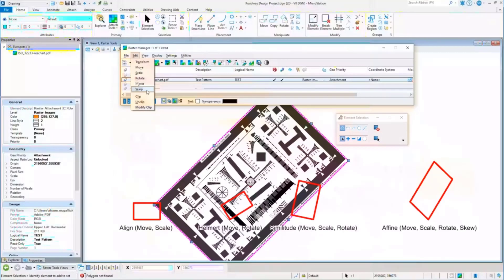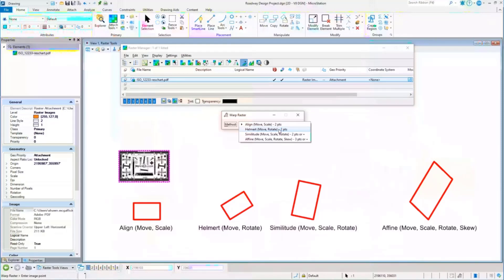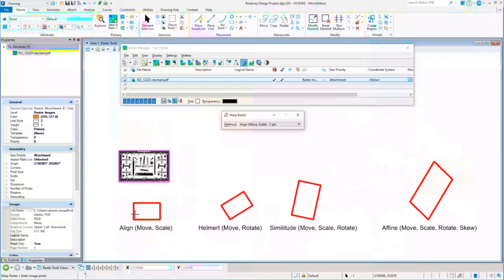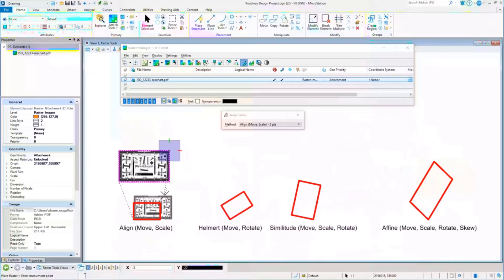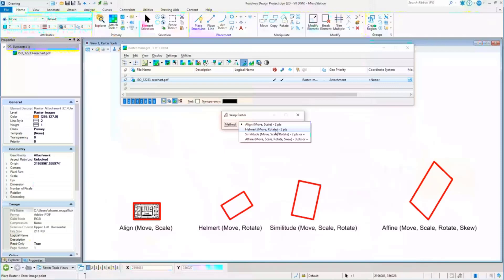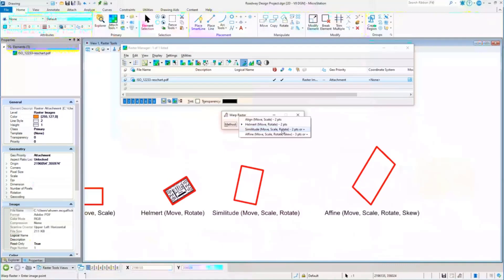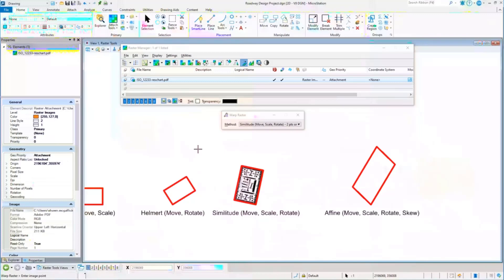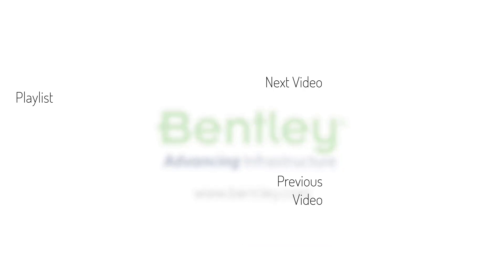All About Raster Part 9: Raster Warping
Warping allows an image to be matched to your design. There are various types of "warps" that can be used, with each method dependent upon a number of source and destination point pairs. The methods include the ability to move, scale, rotate, and skew the image. In this video we look at the various warping methods and how they may be applied to a rater attachment.